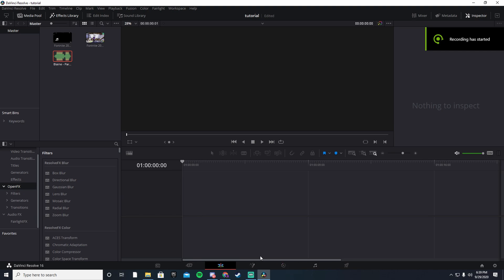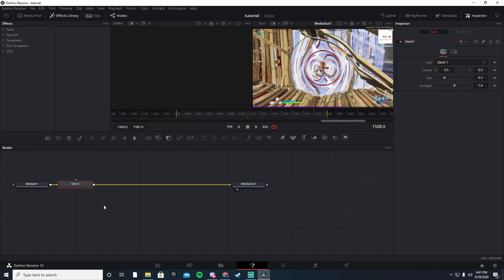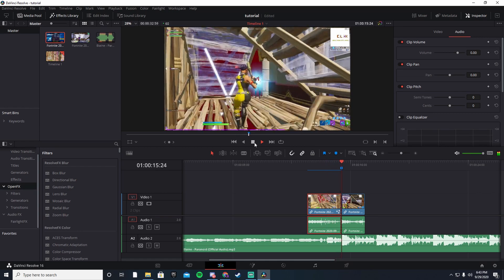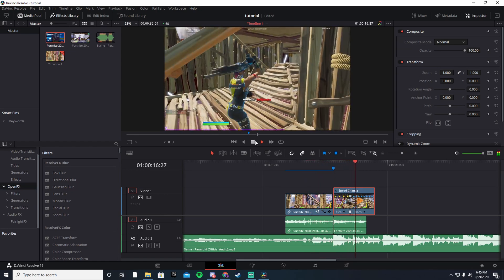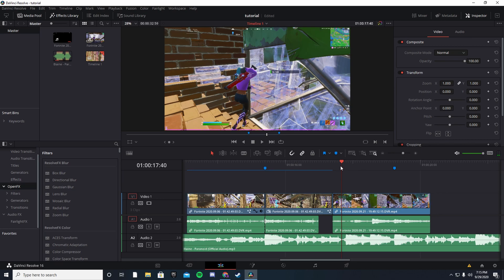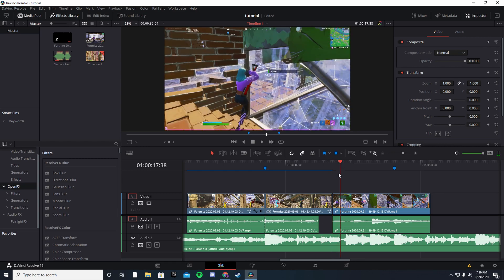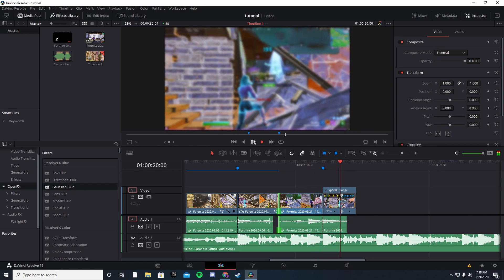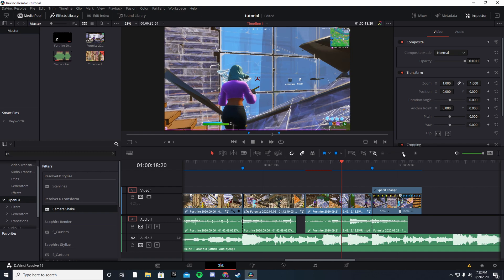Davinci resolve: How to edit like Lmgk and Numby Warp Effect and Blur (mitrto, mongraal, crr)